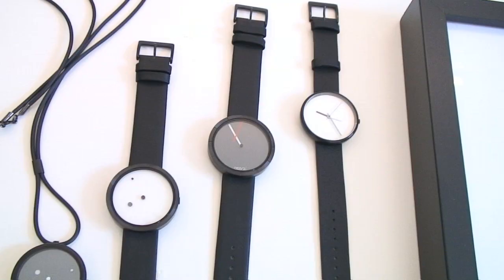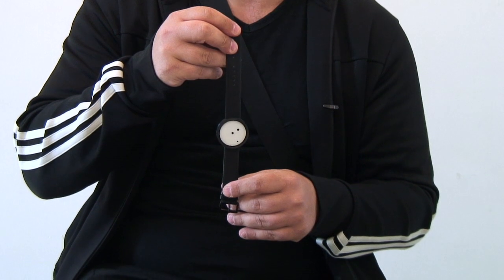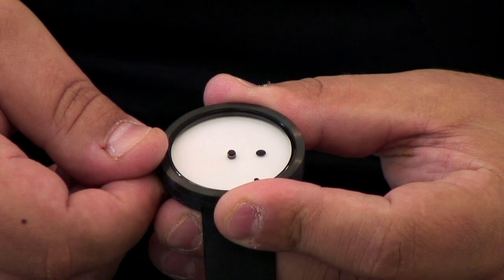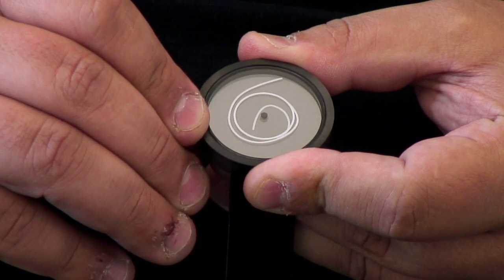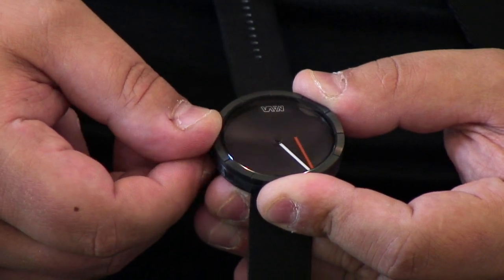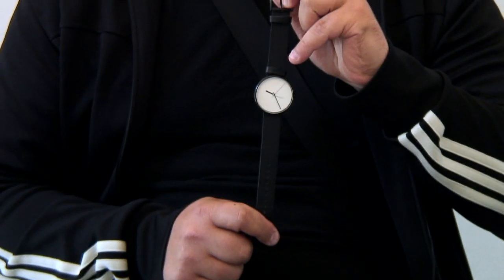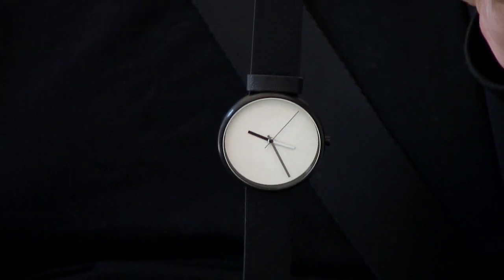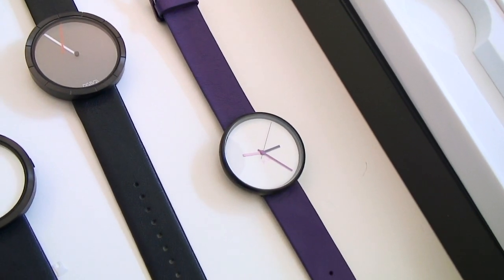Denis Guidone interview: Concepts behind Dezeen Watch Store's best-sellers | Design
Denis Guidone, designer of our best-selling watches on Dezeen Watch Store, explains the design concepts and mechanisms behind the watches Ora Lattea, Ora Unica and Tempo Libero.